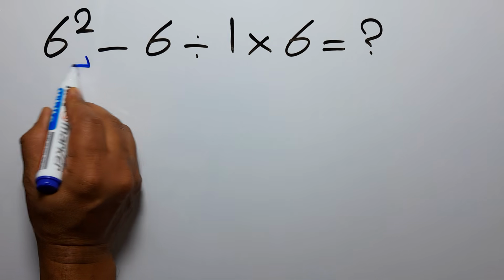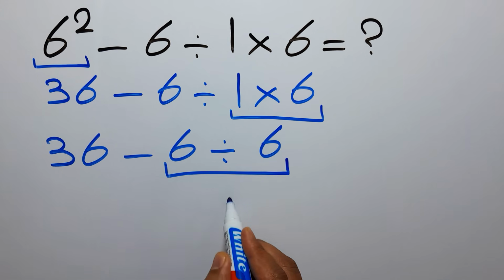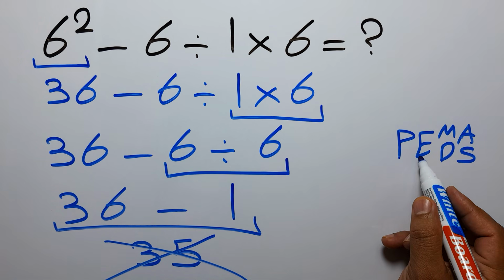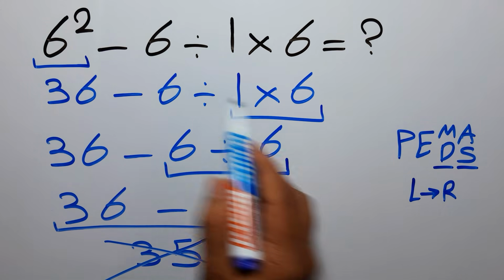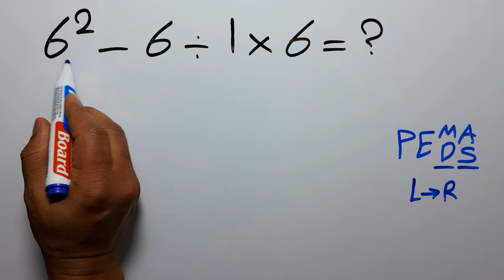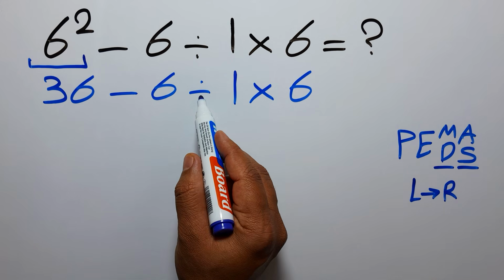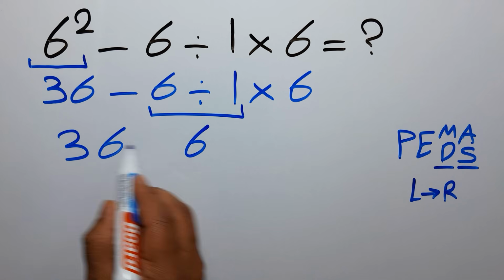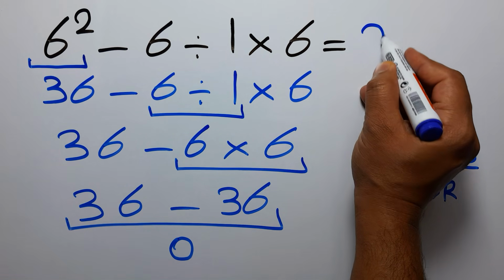This Viral Math Problem Divides the Internet!